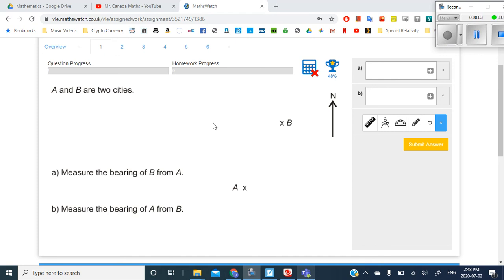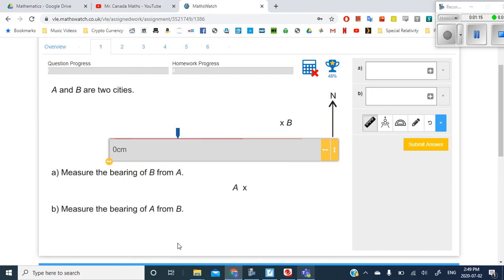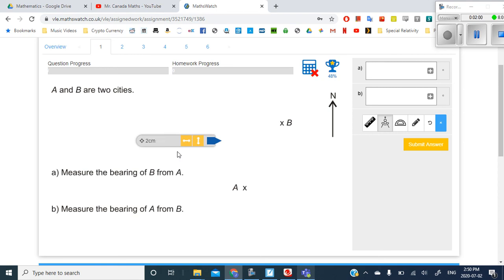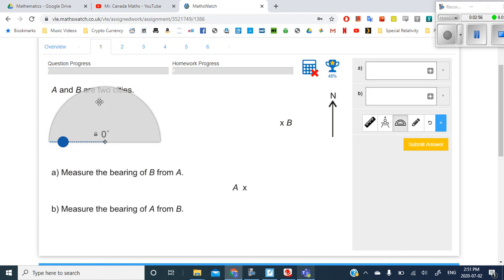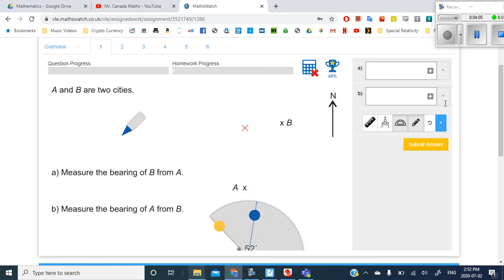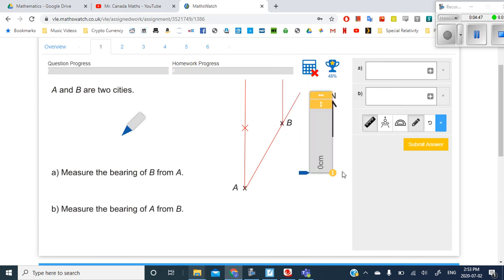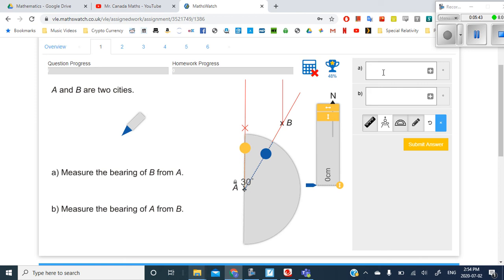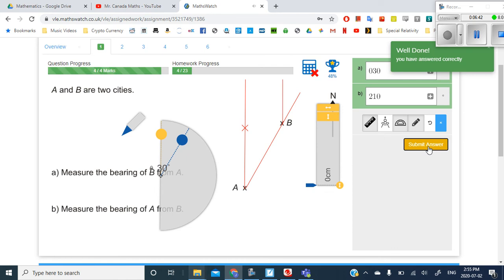How to use Mathswatch and Bearings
This video shows how to use the site Mathswatch's tools and how to answer a bearings problems by using tools and maths knowledge